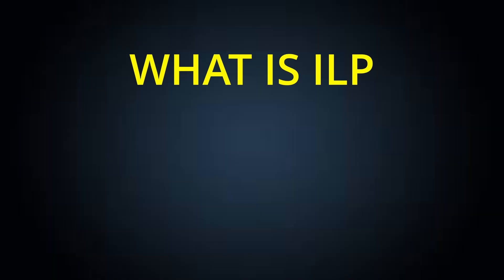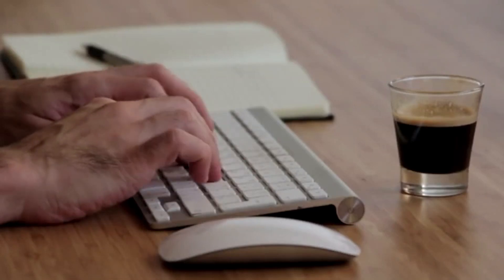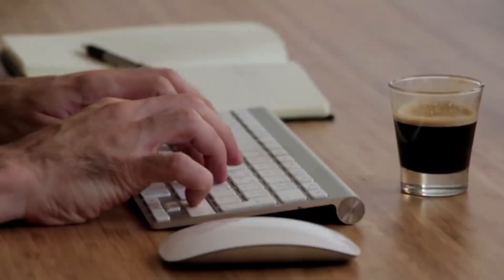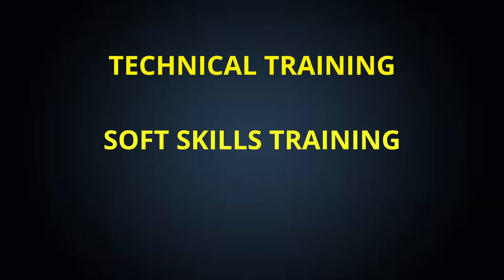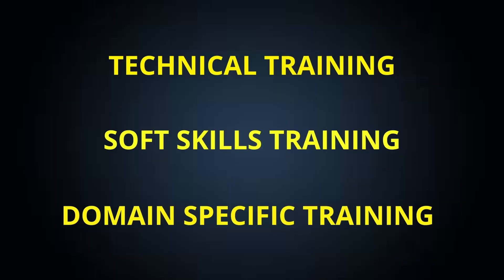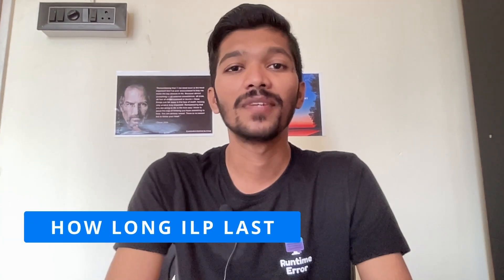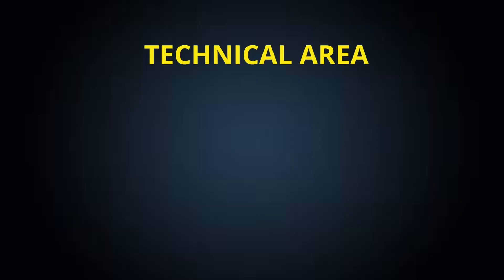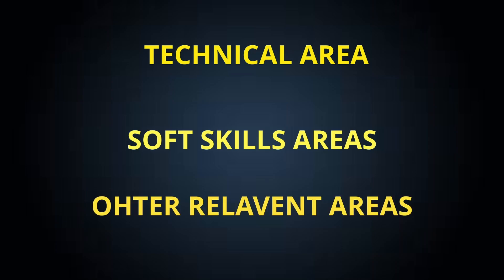What is ILP PRA TCS | TCS New Joiners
1.Get real time interview experience
2.Rollout the mistake before actual interview
3.Know what is the perfect way to answer the question

Hello Folks,

how to explain your project in interview?

tcs nqt interview questions
tcs nqt interview mail